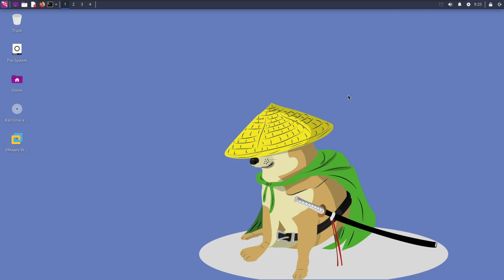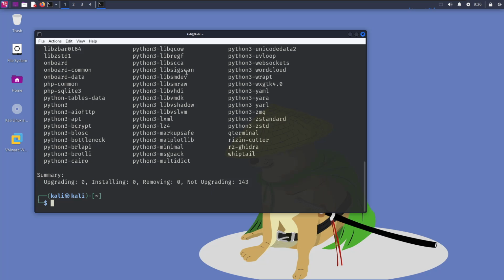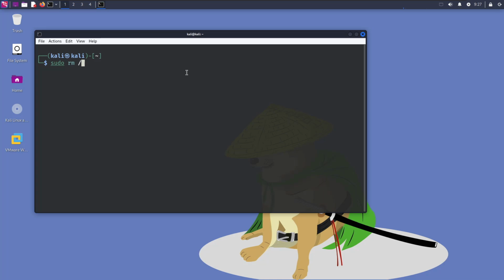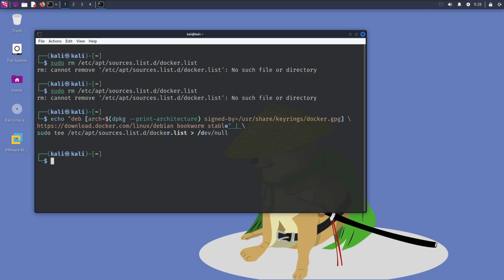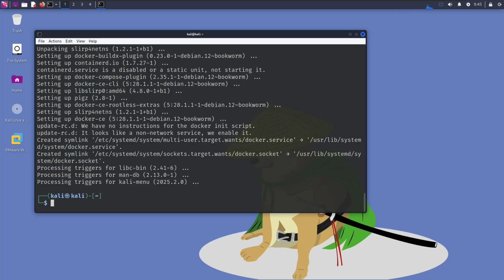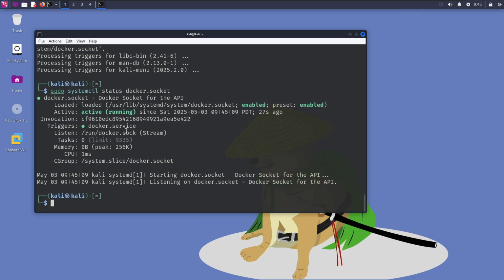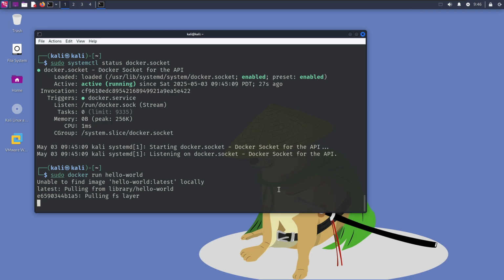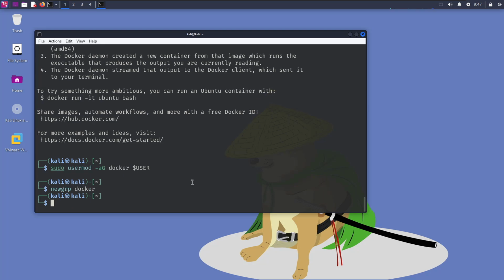Install Docker on Kali & Run Your First Container in 5 Mins 🐳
🚀 Install Docker & Docker Compose on Kali Linux (2025) — Full Guide, Zero Errors!
Want to install Docker & Docker Compose on Kali Linux 2025 without running into errors? You’re in the right place!
In this fast, clean, step-by-step tutorial, we’ll walk through the exact commands to get your setup running — smooth and secure.

✅ What You’ll Learn:
Fix broken Docker repository files 🔧

Add the right Docker repo for Debian “bookworm” 🐧

Securely add Docker’s GPG key 🔐

Install Docker Engine & Docker Compose plugin 🐳

Verify Docker is running

(Optional) Run Docker without sudo

🧠 Beginner-friendly. Cybersecurity-aware. Copy-paste ready.
# 1. Remove broken Docker repository
sudo rm /etc/apt/sources.list.d/docker.list

# 2. Add Docker repo for Debian bookworm
ARCH=$(dpkg --print-architecture)
echo "deb [arch=${ARCH} signed-by=/usr/share/keyrings/docker.gpg] bookworm stable" | sudo tee /etc/apt/sources.list.d/docker.list

# 3. Add Docker’s GPG key
curl -fsSL | gpg --dearmor | sudo tee /usr/share/keyrings/docker.gpg

# 4. Update & install Docker + Compose plugin
sudo apt install docker-ce docker-ce-cli containerd.io docker-buildx-plugin docker-compose-plugin -y

# 5. Check Docker socket
sudo systemctl status docker.socket

# 6. Run hello-world test container

# 7. (Optional) Run Docker without sudo
sudo usermod -aG docker $USER
newgrp docker

💬 Questions? Drop them below!